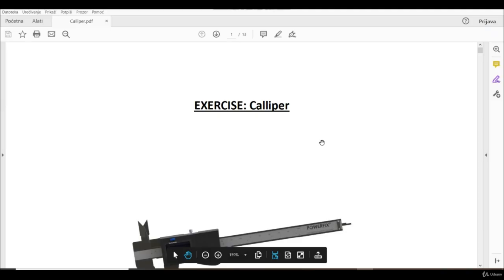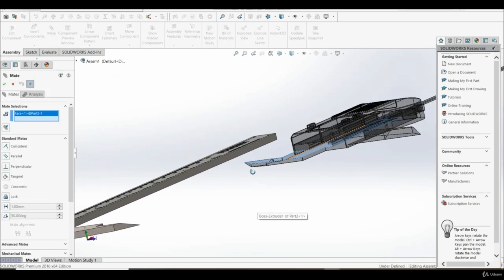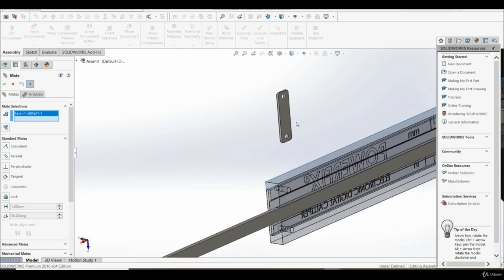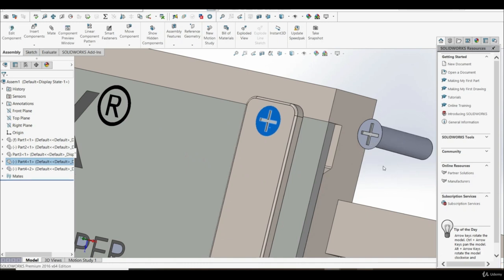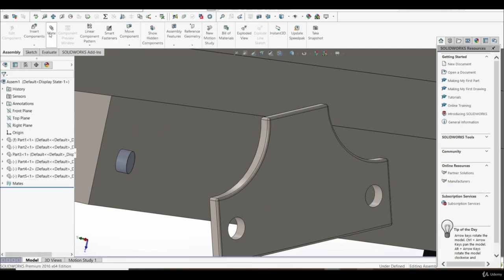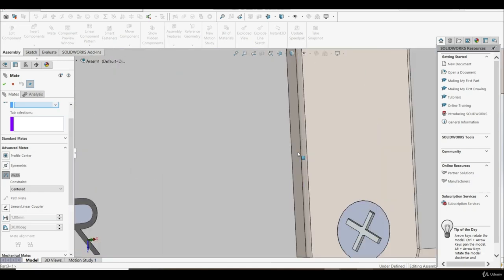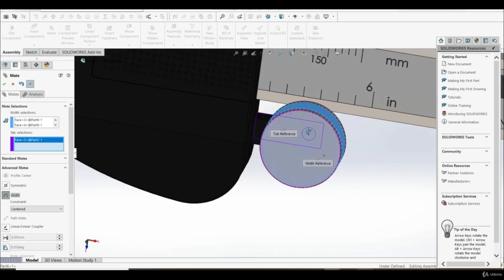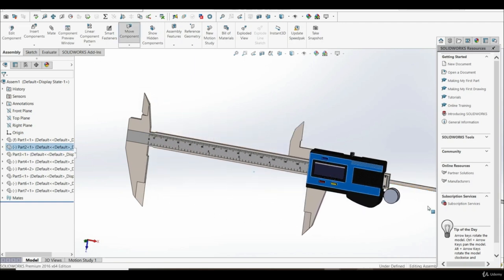Solidworks Assembly Practice Example2 ~ Solidworks Training Tutorial Day 96